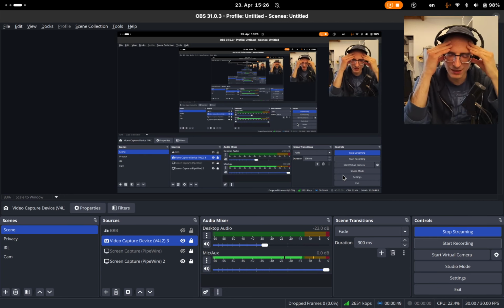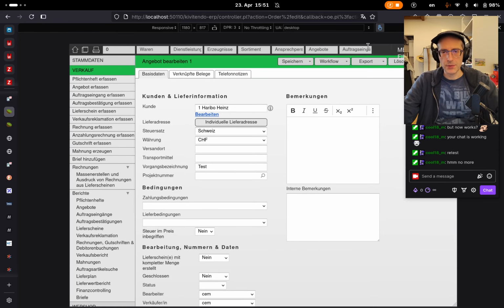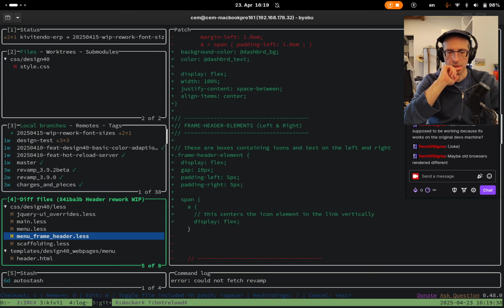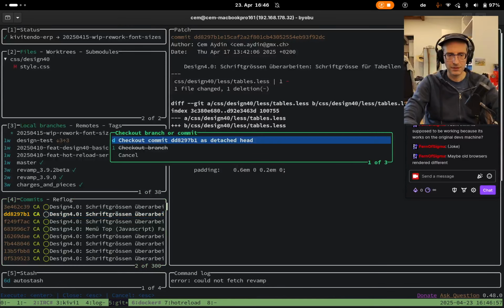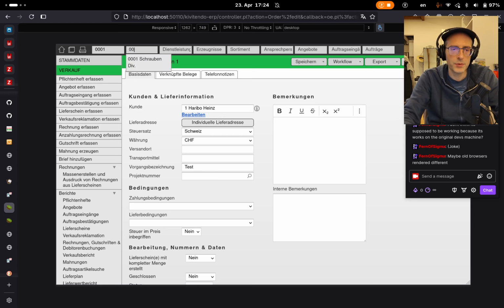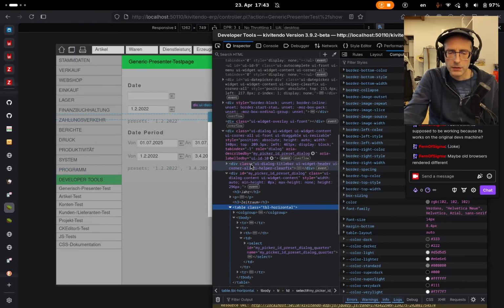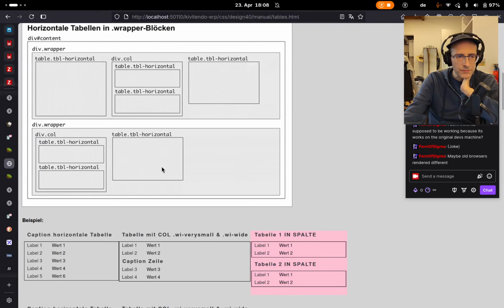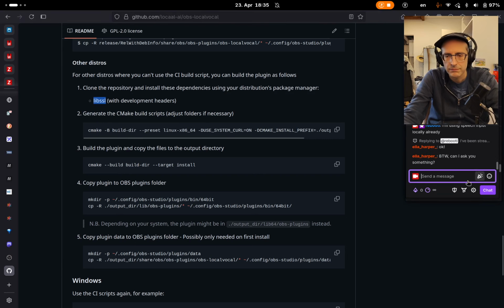webdevving w kivitendo-erp